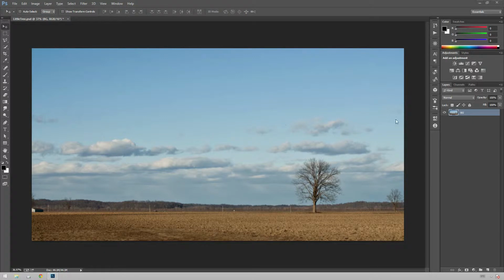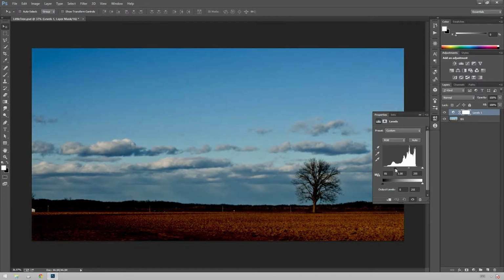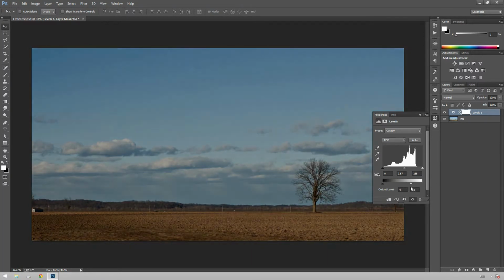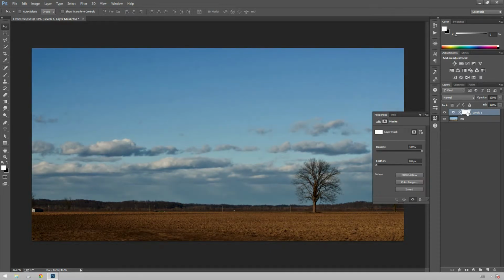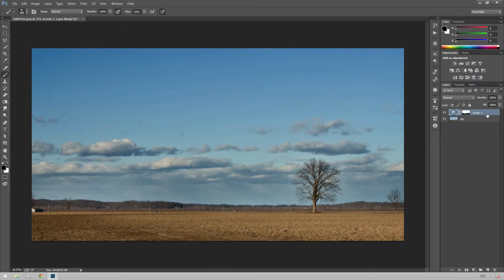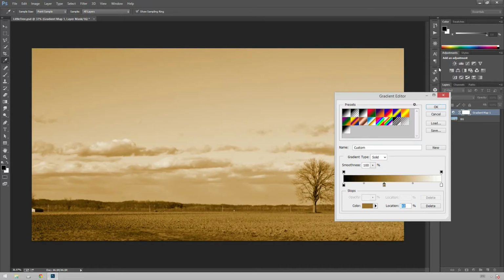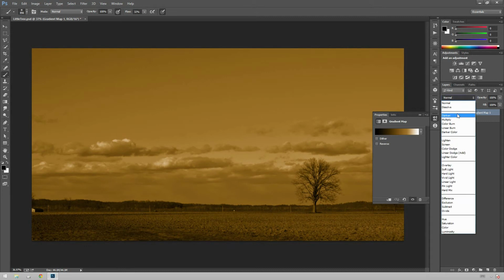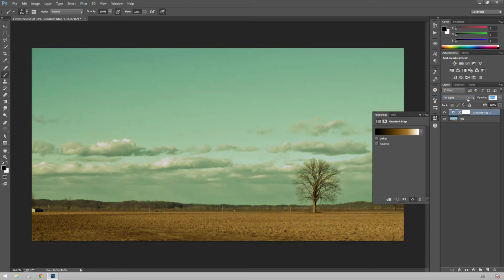Photoshop Tutorial - Adjustment Layer Basics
Today Theo shows us the very basics of how adjustment layers work and some of their applications.